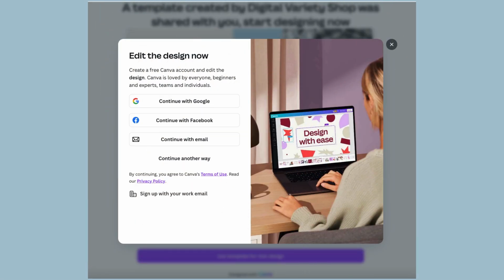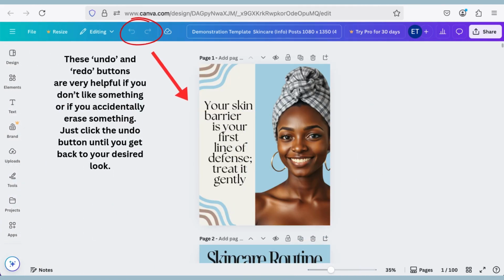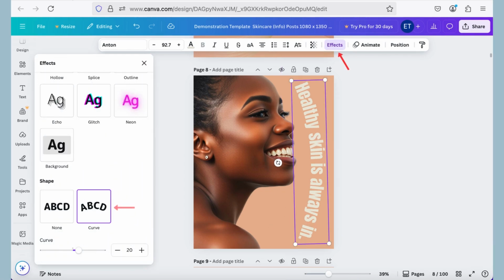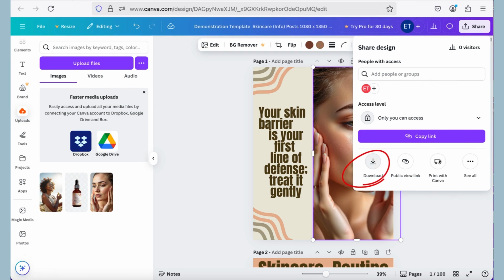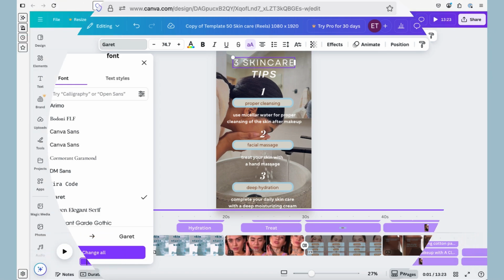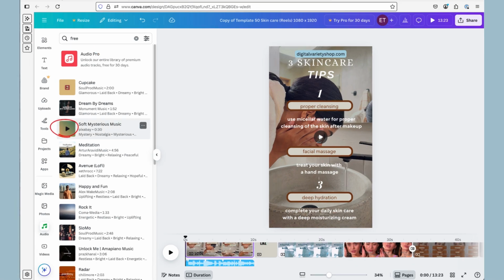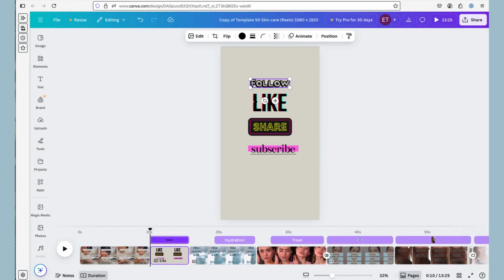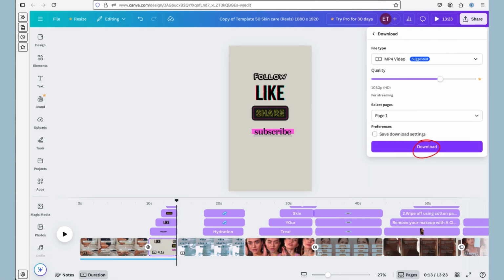How To Edit Social Media Templates Using Canva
Learn how to easily customize social media templates in Canva! This video walks you through the simple steps to edit text, change colors, add your own images, and make stunning graphics in minutes. Get ready to level up your social media presence!